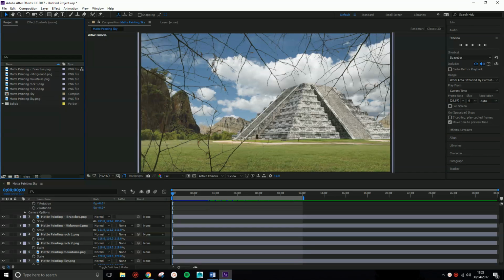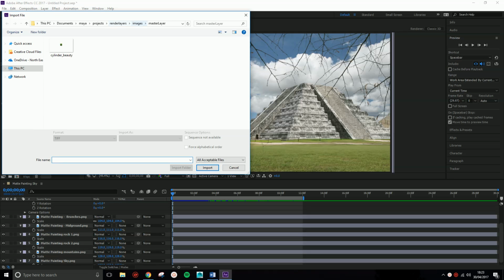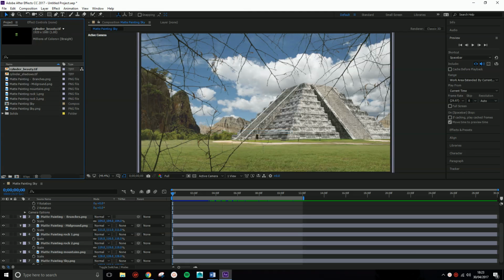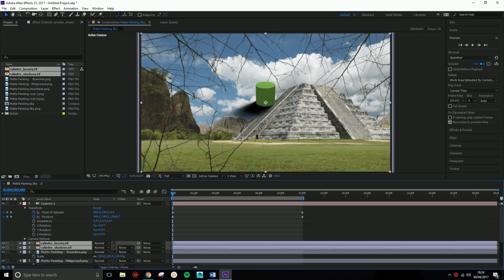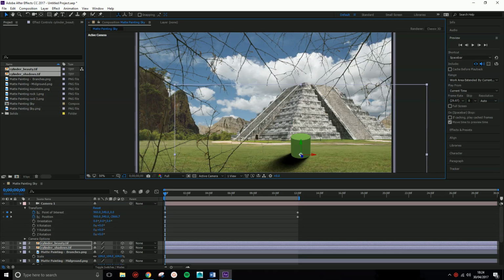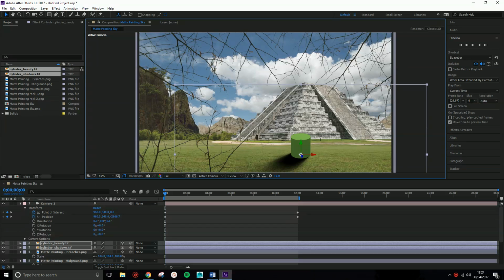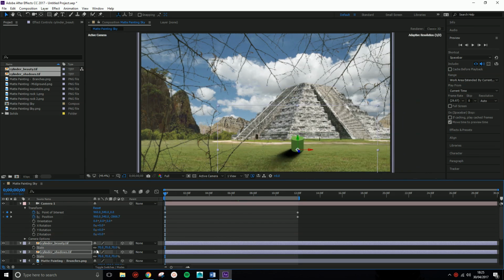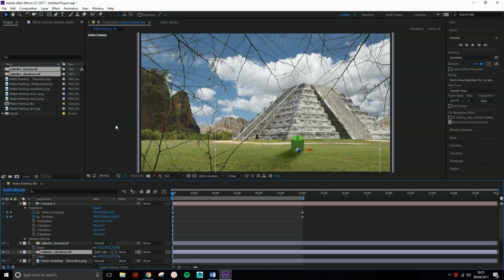03 - 3D integration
Video showing you how to incorporate 3D geomtery from separate render layers into a 2.5D matte painting.